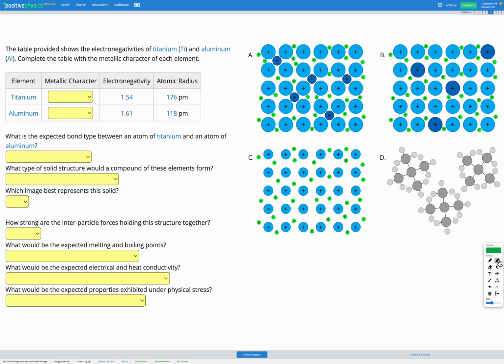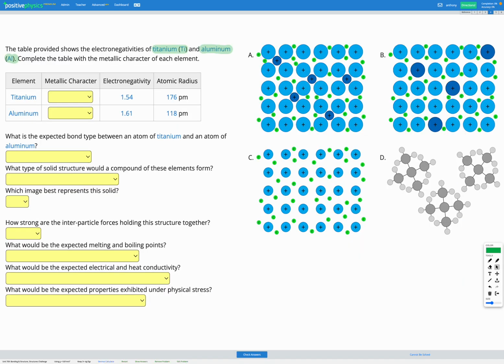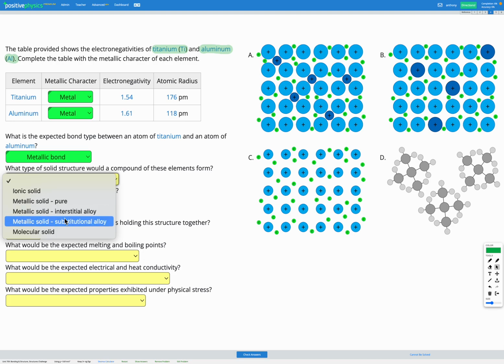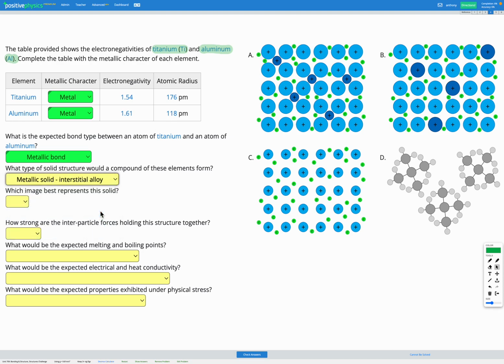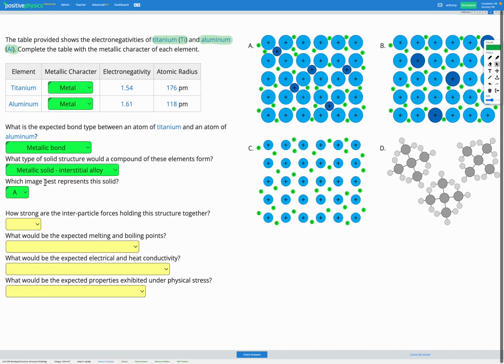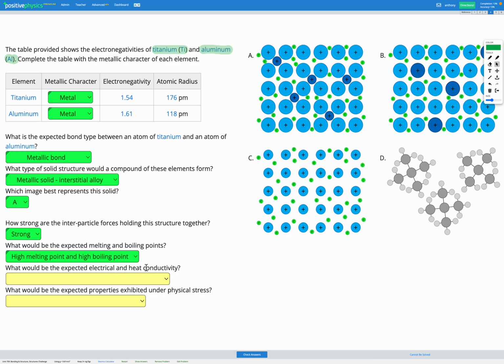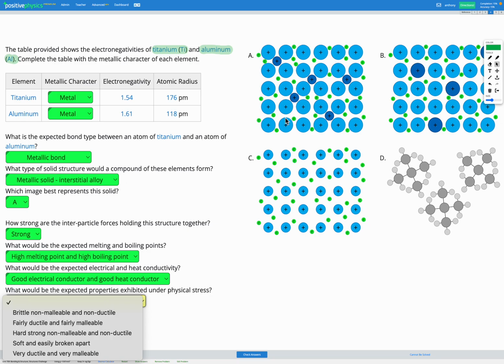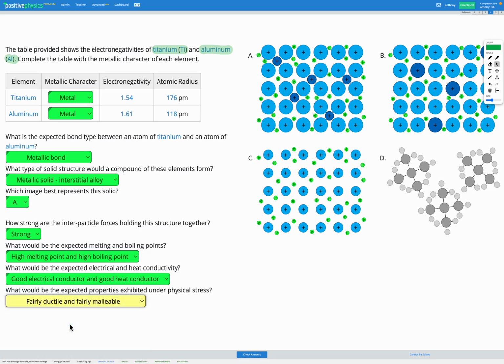Chemistry - Bonding & Structure - Structures Challenge